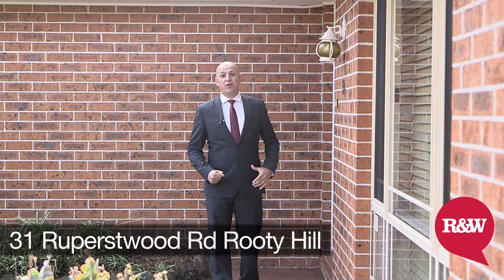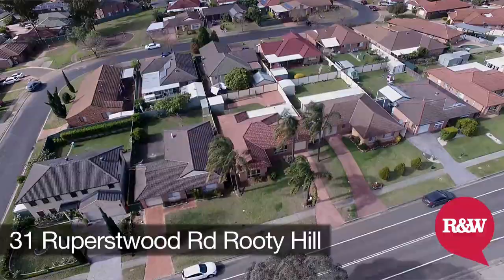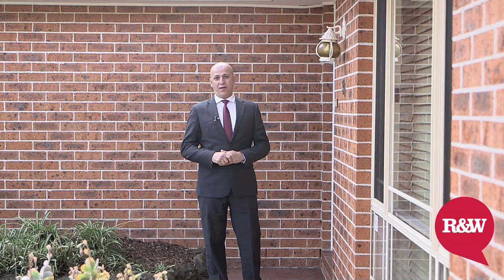31 Rupertswood Road Rooty Hill - David Frendo R&W ROOTY HILL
David Frendo - Real Estate Agent / Auctioneer - 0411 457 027
R&W Rooty Hill

31 Rupertswood Rd, Rooty Hill

If location is what you're looking for, being only a 15 minute walk to either Mt Druitt or Rooty Hill train stations & a short drive to both M4 & M7 motorways – This property is ideal for you

Property Features;
* 3 generous size bedrooms with built-in wardrobes
* Spacious lounge room with split air conditioning
* Gas cooking kitchen with plenty of cupboard space
* Dining area off kitchen
* 3 way bathroom
* Internal laundry
* Enclosed sunroom
* Polished timber floorboards throughout
* Single lock up garage with drive thru access
* Undercover entertaining area
* Potential rental return of $430-$450 per week
* Block 453.4m2
* Close to schools shops & public transport
* Surrounded by similar quality homes